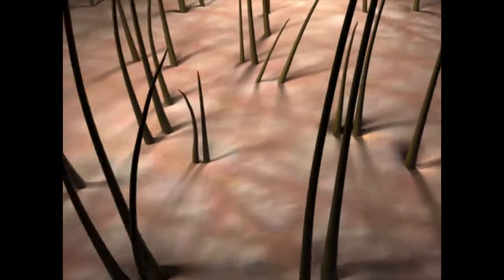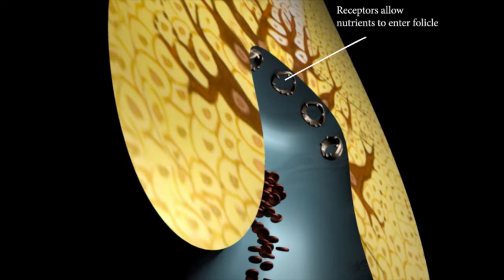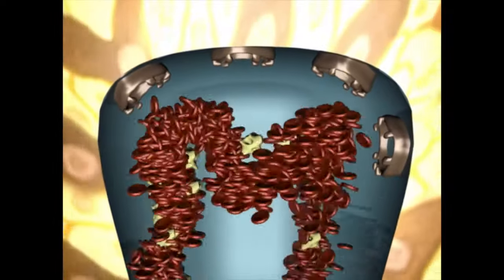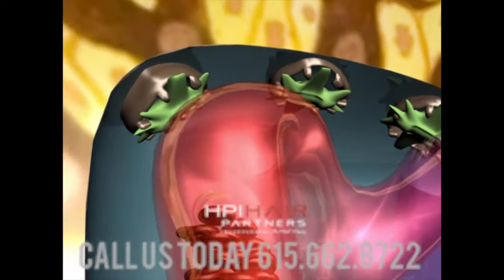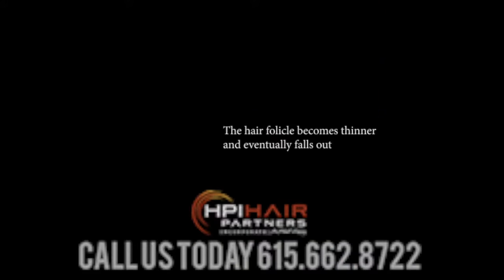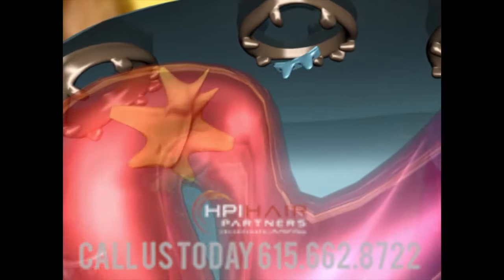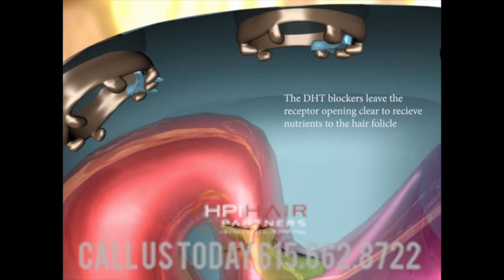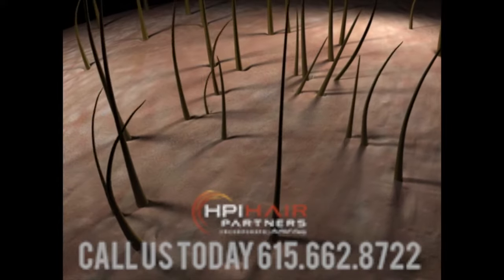What Is Hair Loss? | Exploring Men & Women's Hair Loss | HPIHair Partners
For over 35 years, HPIHair Partners' professional caring hair restoration and replacement team has worked to help those suffering from genetic or medical-related hair loss, thinning and balding regain their comfort and confidence.

Offering the latest in non-surgical hair restoration technology, our team will guide you through every stage of regrowth and restoration, developing a customized treatment plan for your specific hair loss situation. Whatever the cause or extent of your hair loss problems, we can help!

Here at HPIHair, we strive to provide an atmosphere that is warm and welcoming. Our hair loss consultants genuinely care about our clients, and we’re dedicated to finding just the right solution or treatment for each individual situation. We’re here to help you every step of the way!

For A Free Consultation!